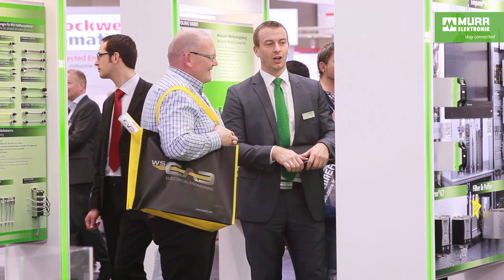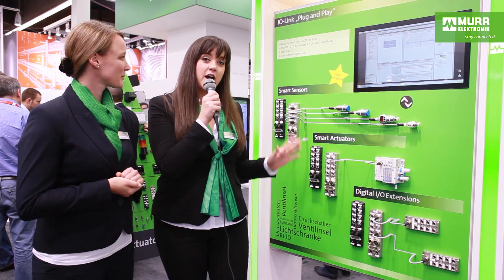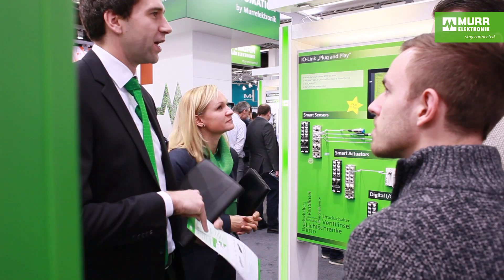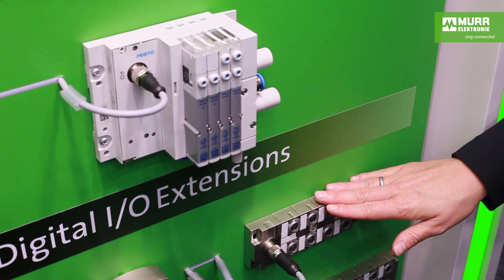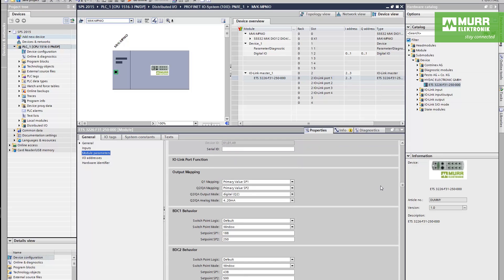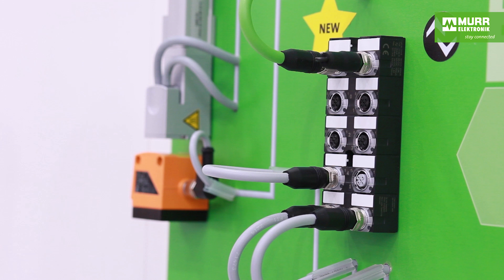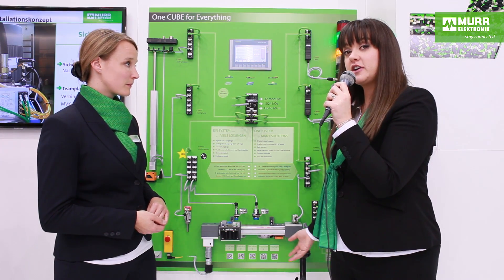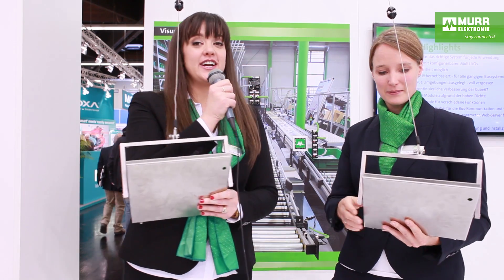SPS IPC Drives 2015 - Murrelektronik News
Smart Automation by Murrelektronik - IO-Link Plug&Play, Preventative Diagnostics for Power Supplies, Virtual Diagnostics for Field bus systems and a Virtual Reality tour into the Emparro 3phase 40A.